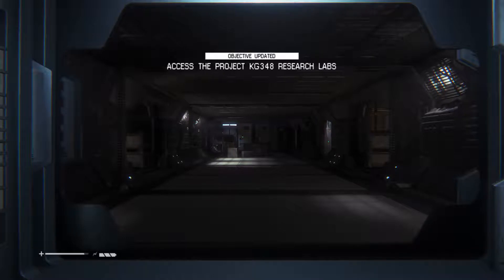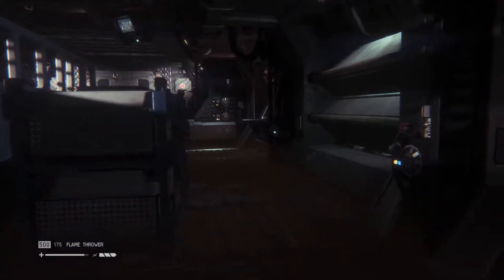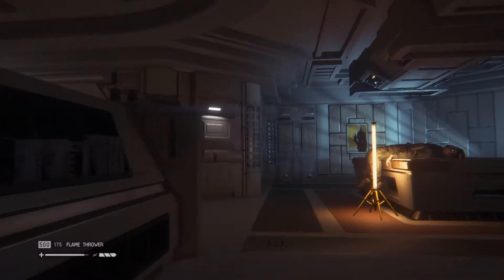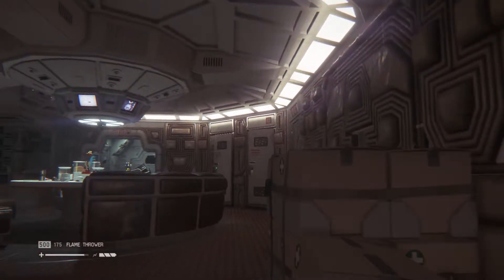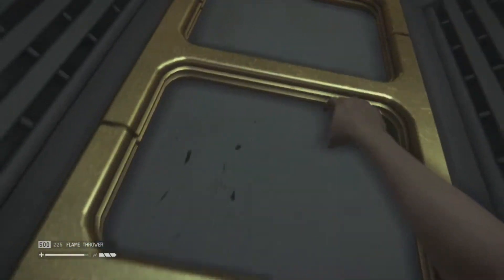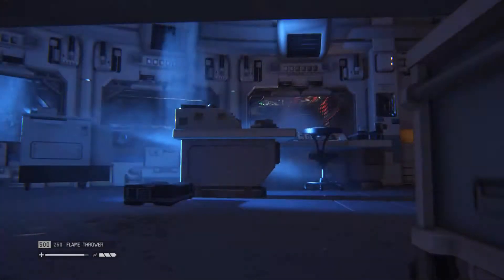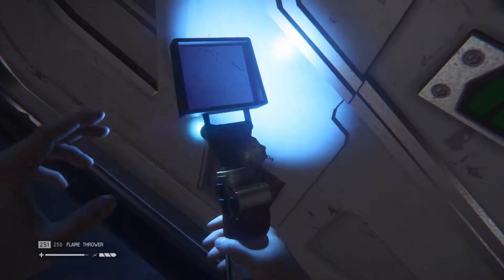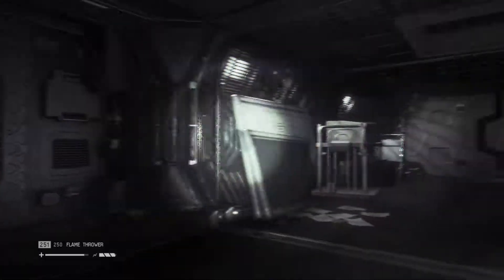Alien Isolation #16 The END...well not the end end, but an end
And welcome to Alien Isolation part 16.
In this episode we face off against the Alien in a winner takes all showdown.
This is the final part of my play through. yay we completed the game,
well no in fact far from it, i am about half way through the game.
this may or may not return in the future, but i hope you all enjoyed what you have seen of the game.

And I will See you all in the safe zone.